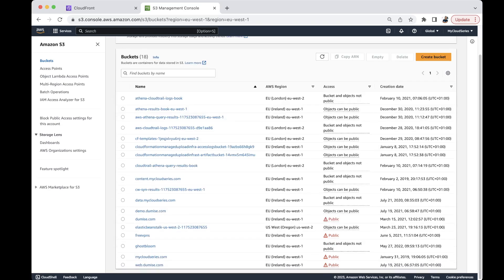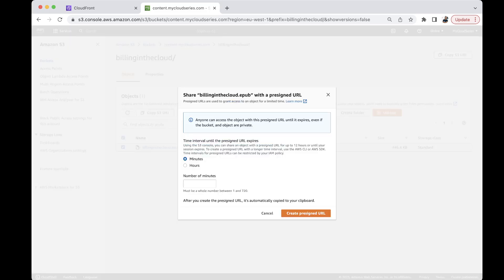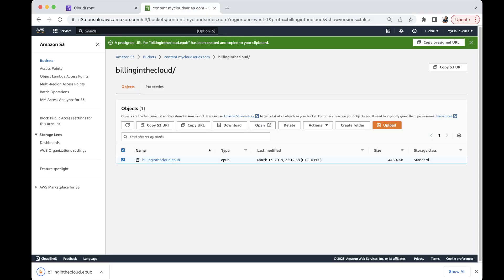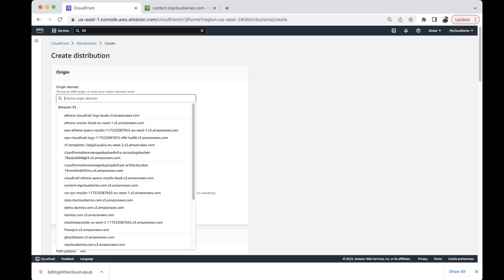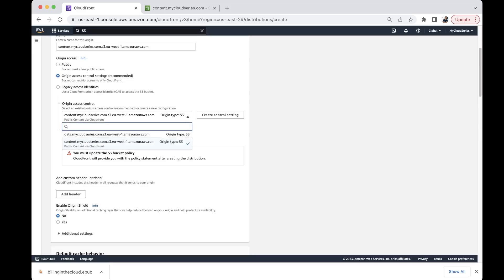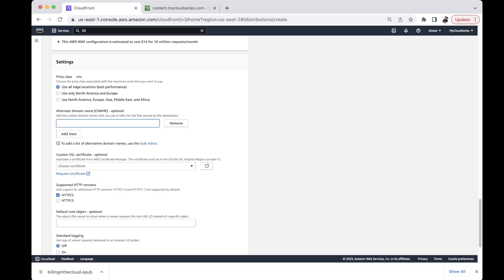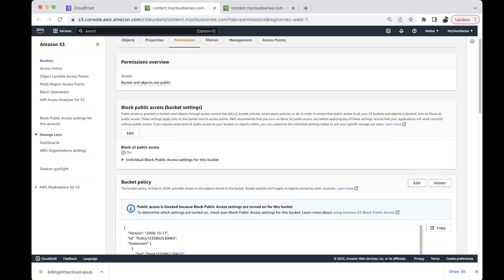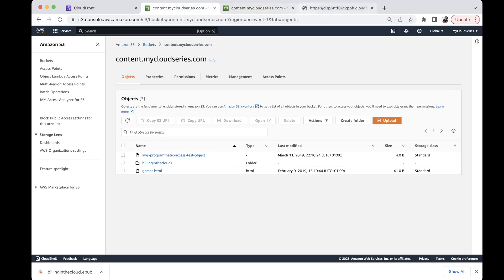Secure S3 Access with pre-signed URL and Cloudfront OAC (Origin Access Control)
There are more secure ways of giving access to S3. Instead of making your objects public in S3 or making your bucket public. This video explains how you can do that. The two options described in this video are:

- Amazon S3 resigned URL
- Amazon CloudFront OAC

If you are not a video person, the following article explains this video in a written from

Get a copy of Techtionary that will break down complex DevOps and Cloud Computing terms into simpler ones